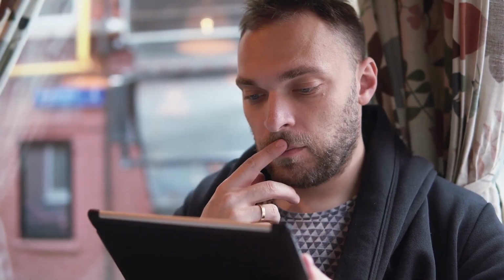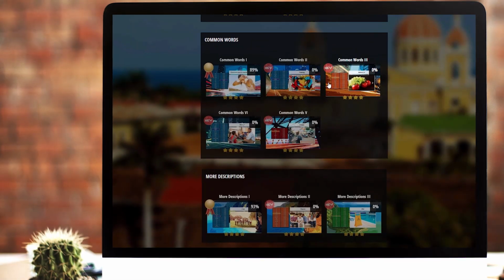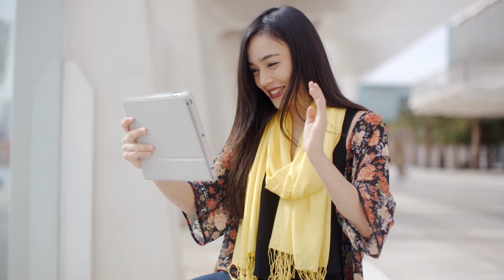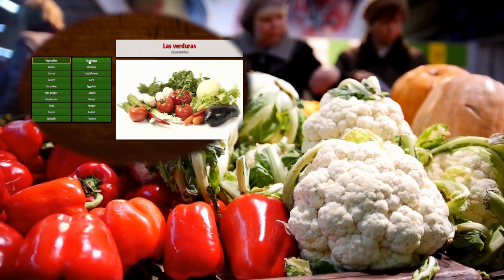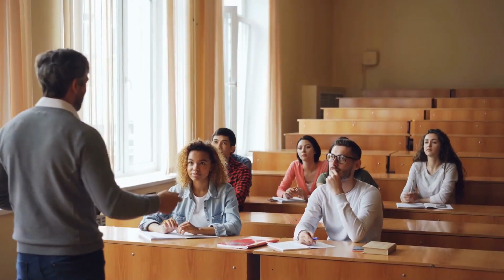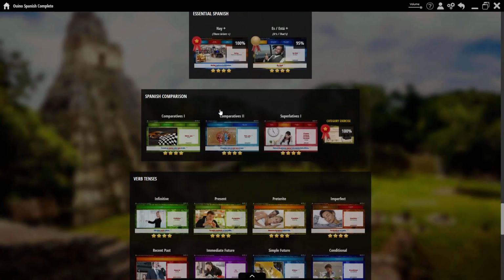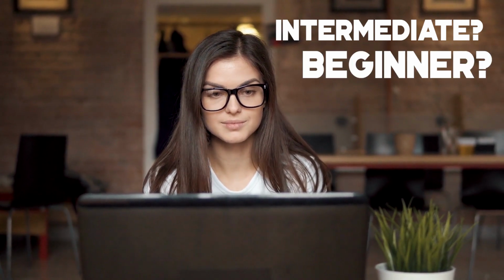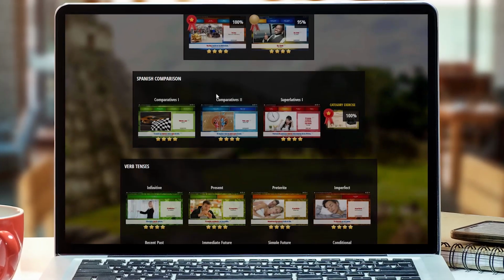Learning a Language with OUINO™ - The Learning Path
We are making this new video series to better show our users how to use OUINO to its full potential. We'll try to release a new video from this series every week.

The OUINO program uses a non-linear approach to language learning. This means that you can take any lesson in virtually any order. Most language software on the market use a level (1,2,3,4,5) or a beginner / intermediate / advanced approach. This can be good if you are a complete beginner and learn from one system and never use any other. But for many people, this can be frustrating because everyone seems to have a different definition of the levels. What does it really mean to be at an intermediate level in a language? There are lots of different opinions out there.

The level system didn’t really make much sense to us. Although some things are certainly more complex than others (you will find most of these in the Building Blocks lessons). The hardest and most time-consuming part of learning a language is learning and remembering tons of words. For example, it is not really harder to learn the word for “monster” than it is to learn the word for “hello”. “Hello” is just placed in level one because it is a very common word that everyone needs to know right away. Which makes perfect sense in this case because you're guaranteed to use “hello” more than “monster”. But the problem is that many words can be very important for some people, but insignificant for others (more on this later).

You need to learn words in terms of importance and frequency of use. You can’t learn only easy content in the beginning and completely avoid the more difficult content. For example, the verbs “to be” and “to have” are some of the most challenging verbs to learn in many languages, but should be learned at the beginning because they are used constantly. However, why would vocabulary words about vegetables be in level one, while sports is in level three? For most people, the word for “asparagus” doesn’t come up too often in daily conversation, but if you happen to work in a kitchen all day long, this might be different. What I'm getting at is that it’s awesome to be able to focus your time learning words that will be more useful to you. There are aspects of the language that are important for everyone and other aspects that can vary from person to person, that is where the non-linear approach comes in.

Problems with a linear approach.

There are a few problems with a linear approach to learning. One issue is that not everyone has the same goal. If you are learning for travel, your learning path will be totally different than if you are learning for work or business. If you are a doctor, you may want to learn about anatomy, body parts and health very early on in the process. These lessons might have less value for someone who doesn't use these words on a daily basis. In OUINO, you can choose exactly what you want to learn. If you're a student and you have an exam on the subjunctive tense tomorrow morning, you may want to skip over everything and take all our subjunctive lessons in one night, but that wouldn't be the case for most people.

Another issue is that no one has the same definition of what a level actually is. If you learn from one system and then decide to choose another system, it's very hard to know which level you are at. You may be an intermediate in one system, but considered a beginner in another. You may be a beginner in one system, but have seen a bit of beginner, intermediate and advanced material in other systems. The point is that it can be hard to go from one learning system to another without having to start again from scratch and it's hard to use a combination of different learning methods. Learning a language is a lengthy process and you may want to use more than one method... (more on our website)